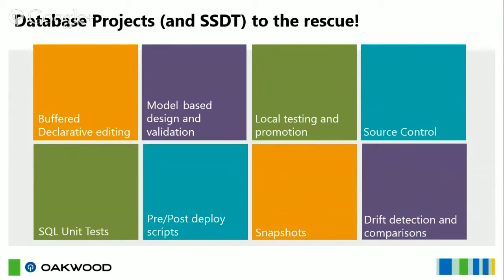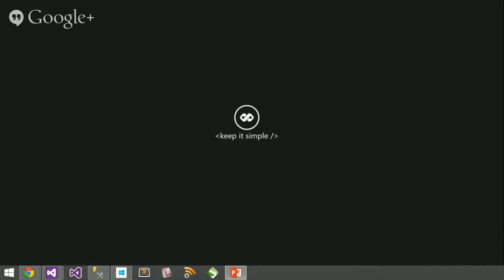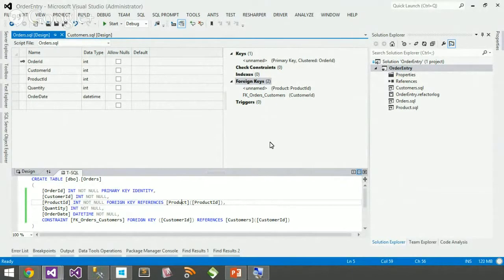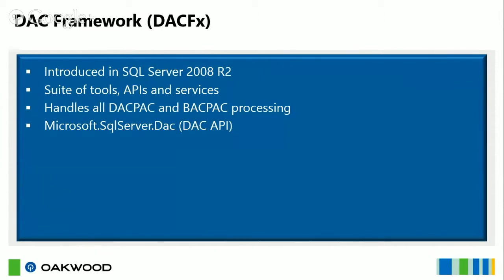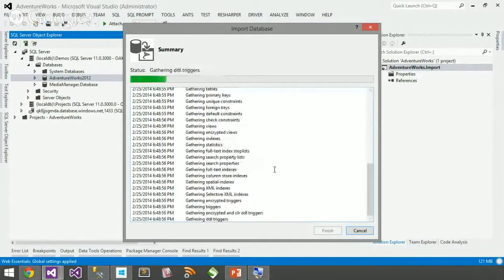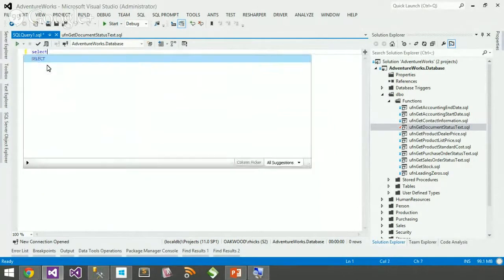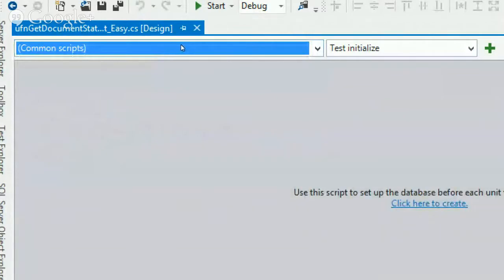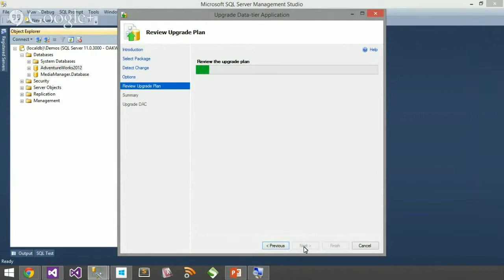Database Projects within Visual Studio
Sorry about the sound and that it got cut off... I'm still learning how best to use this.

Ronnie Hicks was the presenter
I will be talking about the features available through Database Projects and SQL Server Data Tools that both an application developer and a database administrator can use to simplify coordination of changes across multiple teams and environments. All while storing all iterations of changes in a version control system.